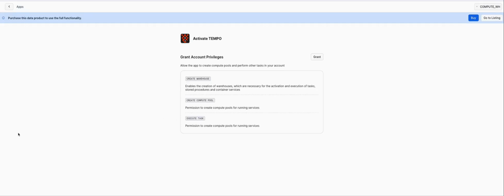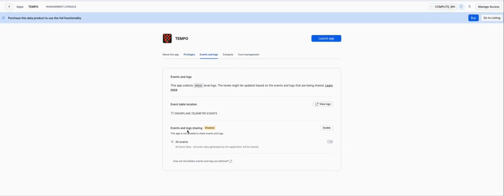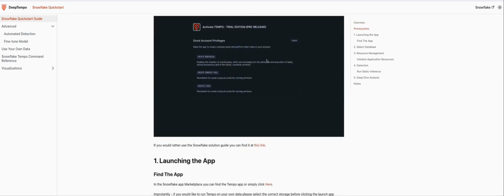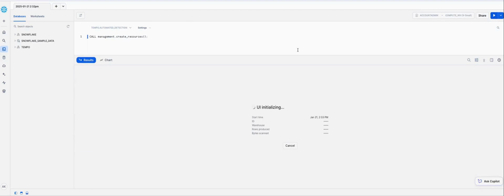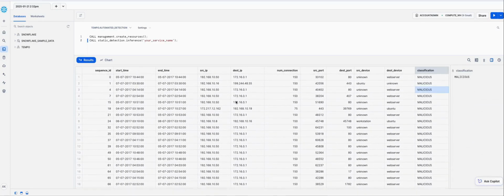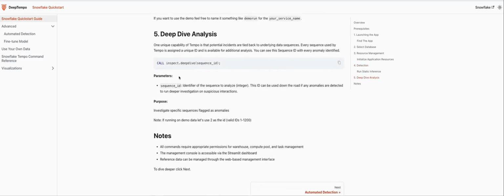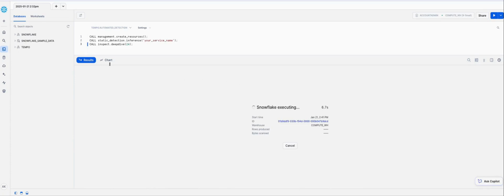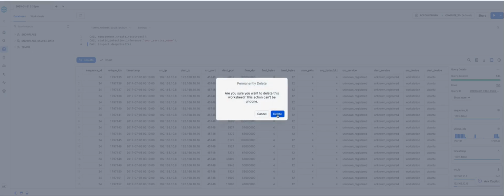DeepTempo Quick Demo - First Time user!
Just took @DeepTempo AI for a quick spin. Their @SnowflakeDB -native app needs a 2nd, and 3rd look! This is a quick 5 minute video, I will follow up with a longer video in a few days.
Summary:
✔️ Smarter threat protection—no more relying solely on known behaviors.
✔️ Fewer false positives with highly accurate LogLMs that boost productivity.
✔️ Deep insights for triage, including Mitre Att&ck mappings and discovered entities.
✔️ Data stays secure, analyzed where it lives (on-premise or cloud).
✔️ Significant cost savings by reducing data sent to SIEM.
✔️ Freedom to integrate with your data lake—no vendor lock-in.

It’s flexible, innovative, and adapts seamlessly to your organization’s needs. Cybersecurity that truly delivers. Check it out on the Snowflake Marketplace.

BEWARE OF SCAMMERS AND/OR IMPOSTERS!
➡️ I will never DM you or ask you to join an investment group or give financial advice.
➡️ I have no WhatsApp group or paid service.